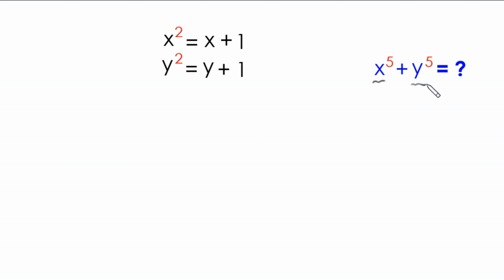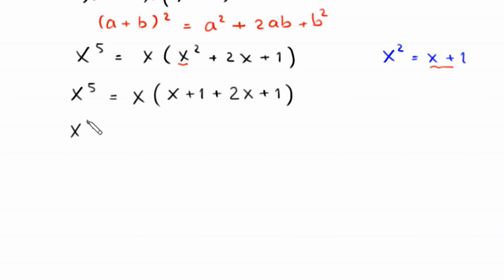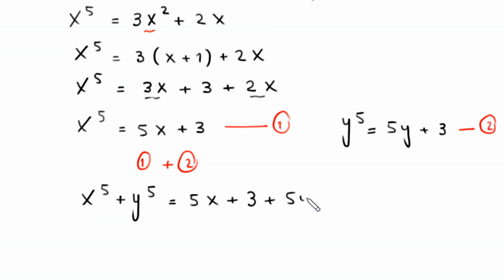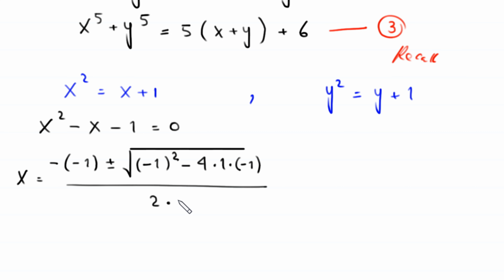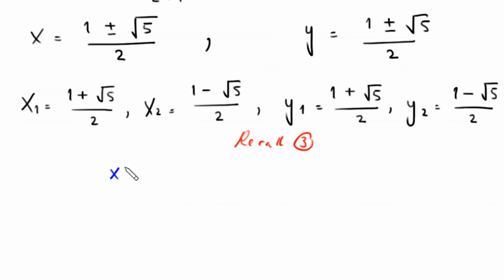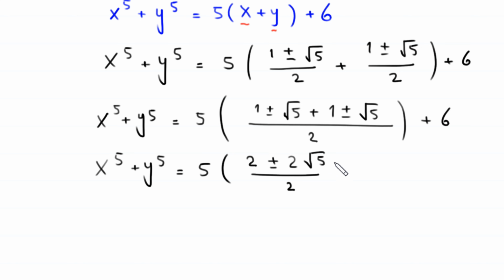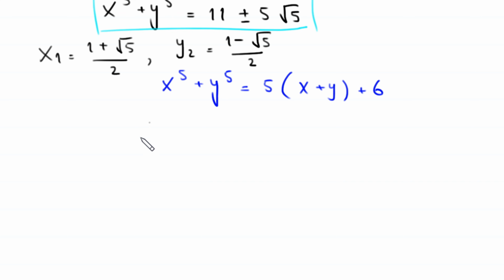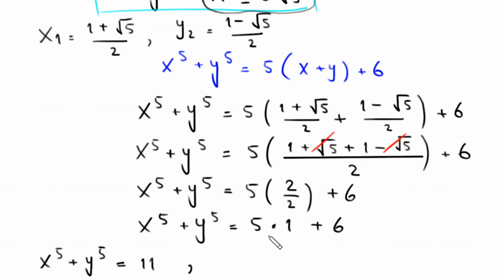Germany | Can you solve this? | Math Olympiad